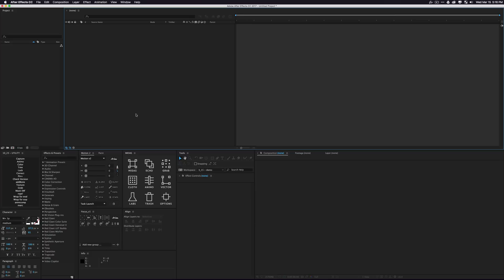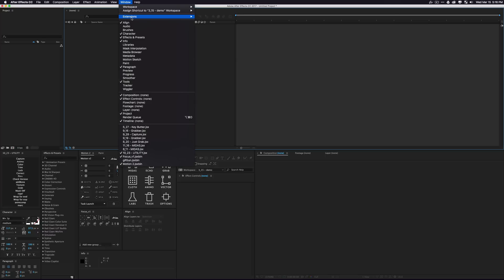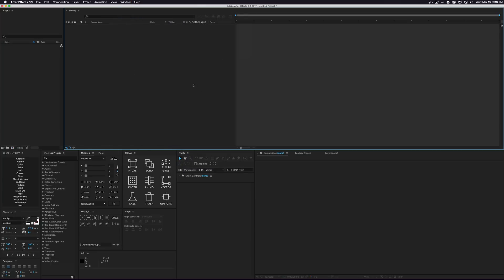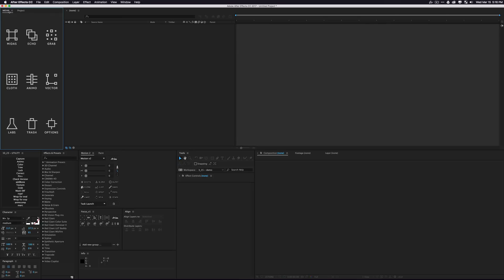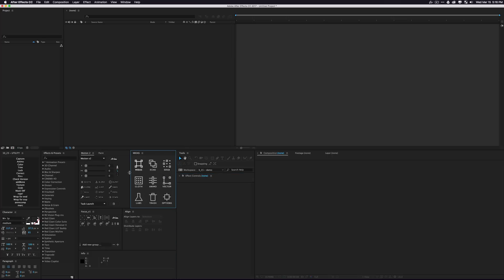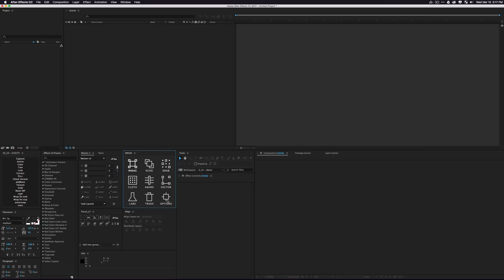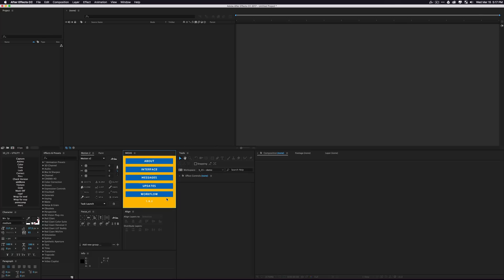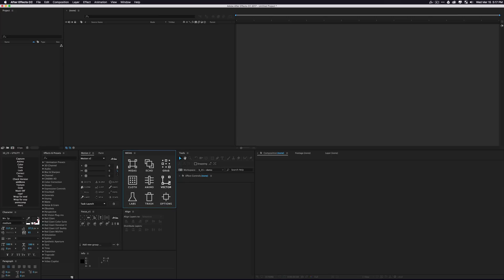What is MIDAS? - Opening & Docking [1 of 10]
Helpful features like Labs and Instant Update are built in to maximize your time and enhance your animations. If you’re ever stuck, you can stop by the Livestream to ask questions, learn new techniques and discover fresh Labs.

Midas is massive and the uses are truly endless. No amount of examples will replace exploring and using the tool yourself. Download a free 7-day Trial and start seeing what your keyframes can really do.